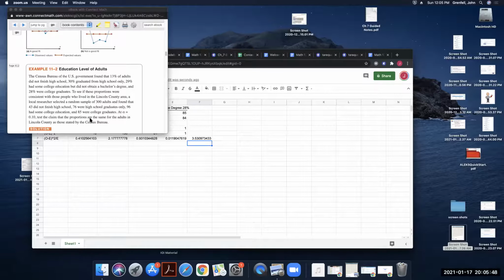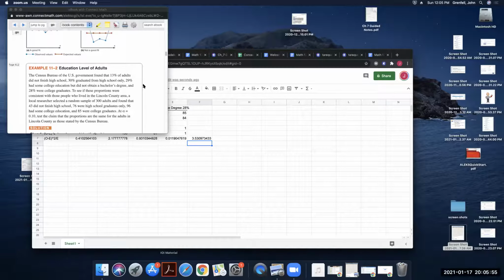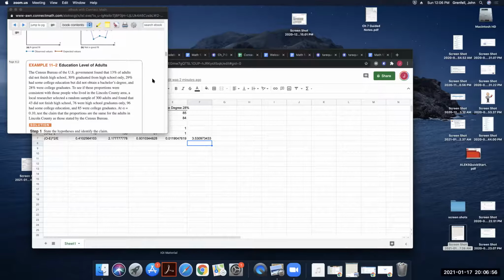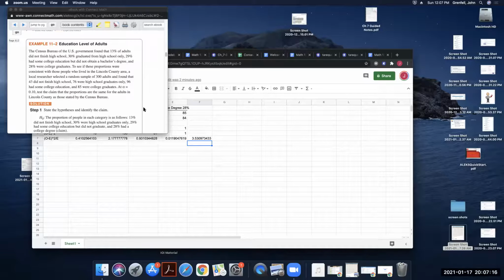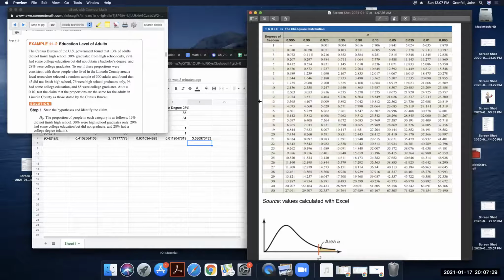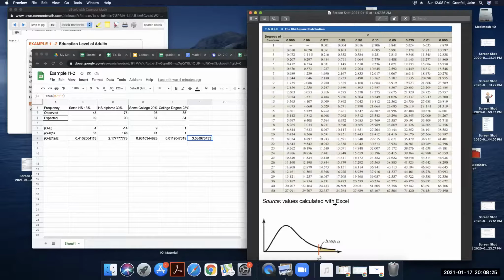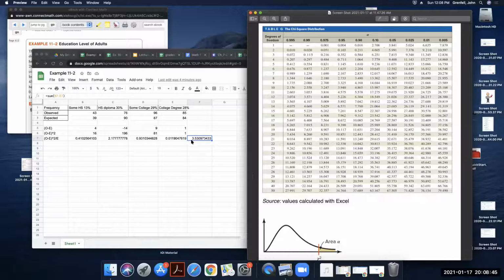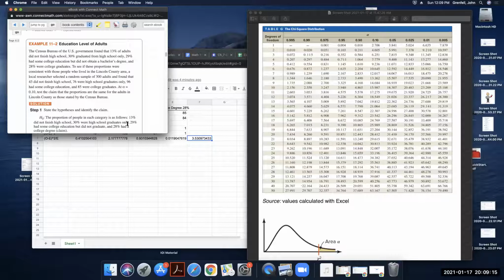Ch. 11 Sec. 1 Example 11-2 (pt 2)